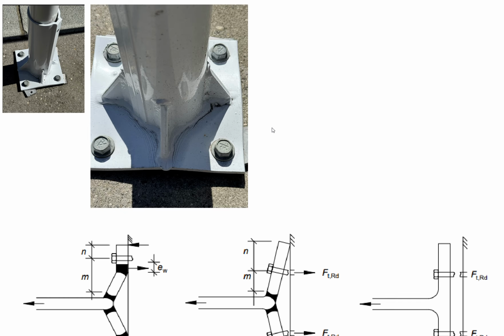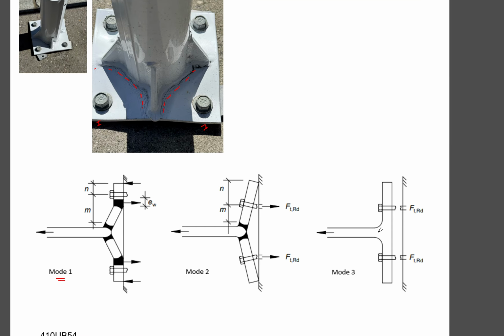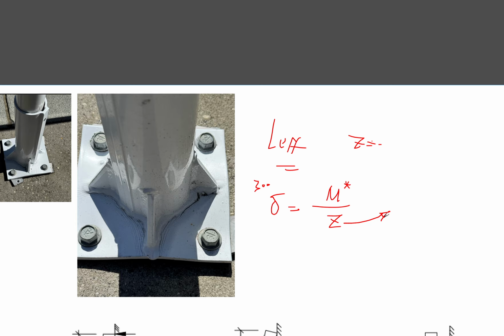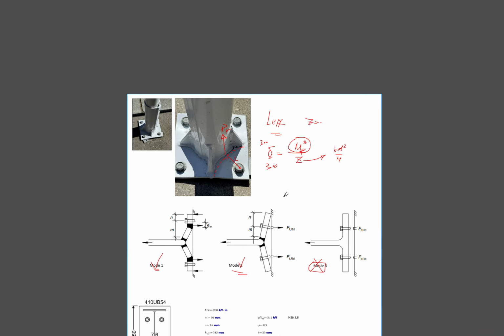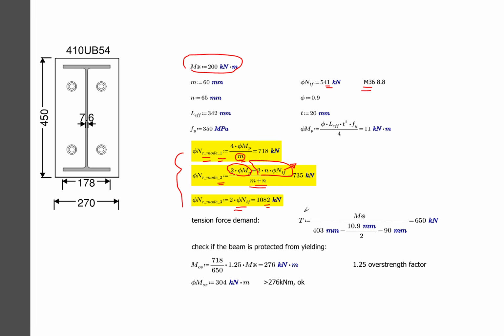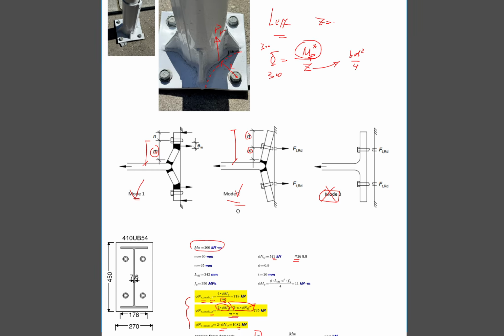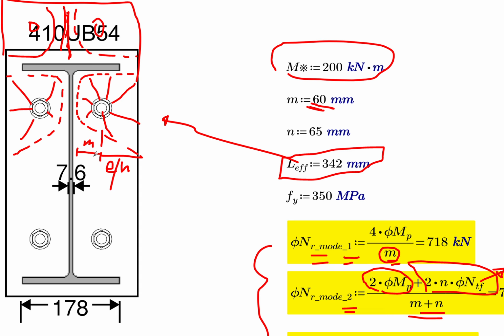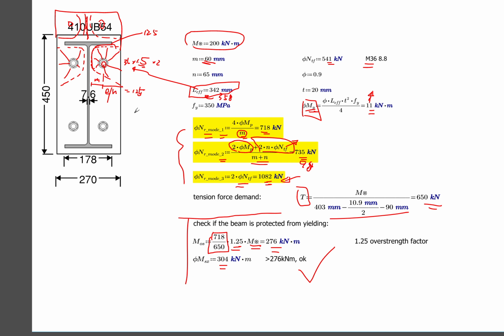Yield Line Theory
Review 3 failure modes on connection design.